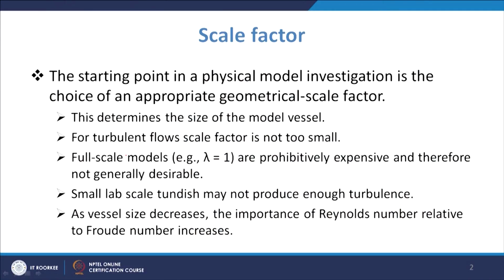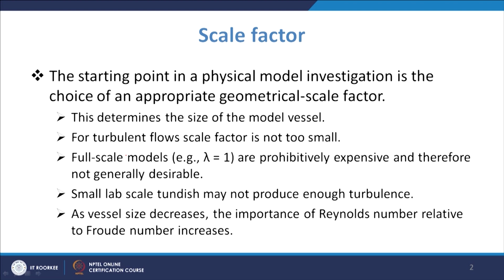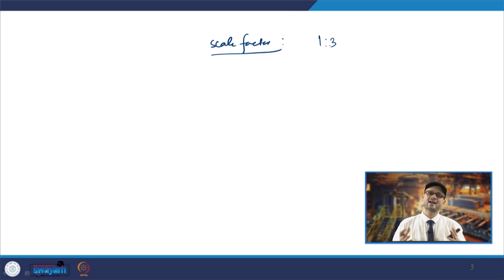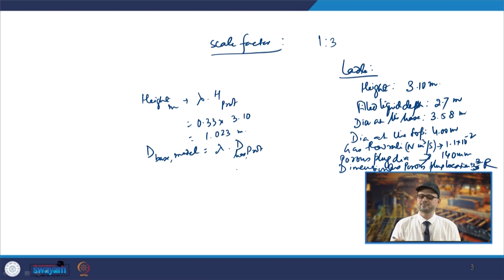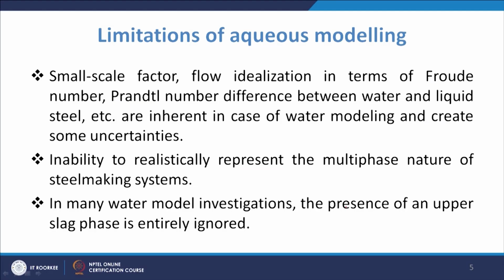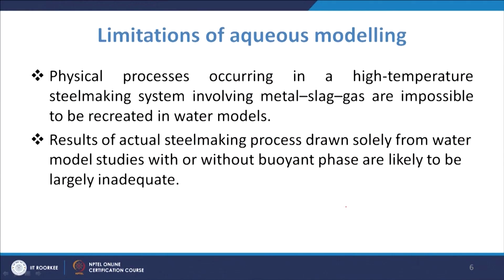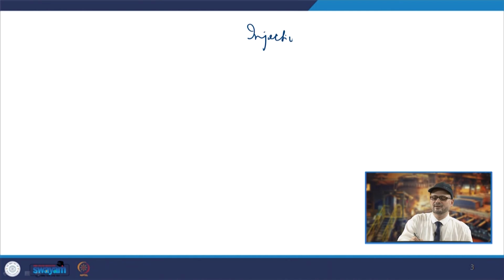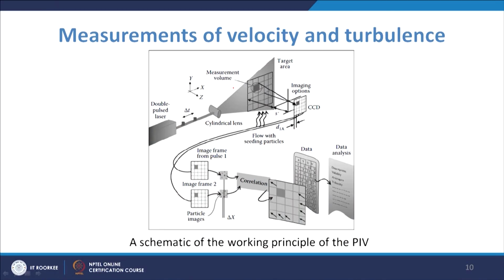Lecture 10: Consideration in Aqueous Modeling